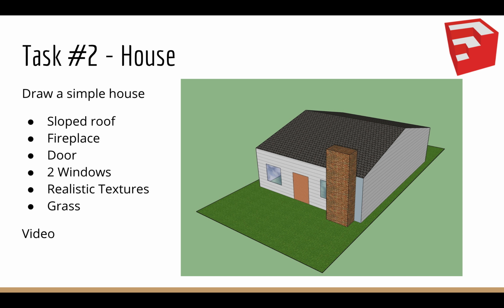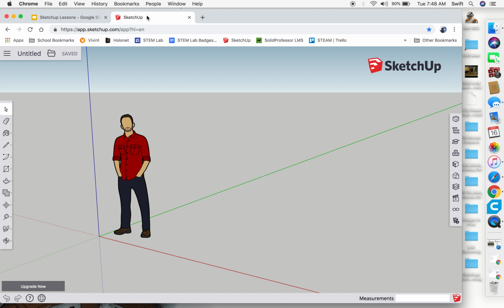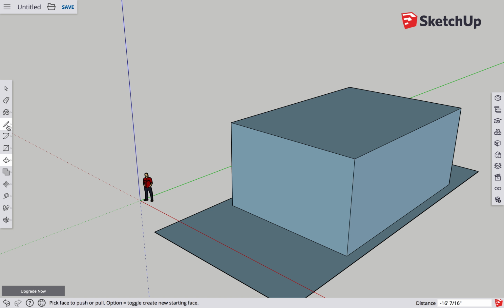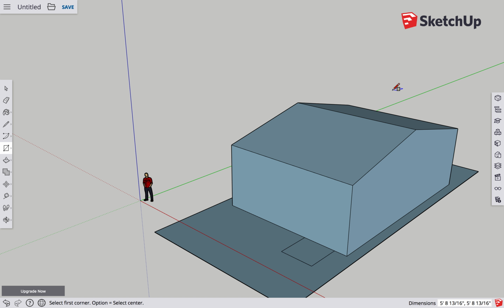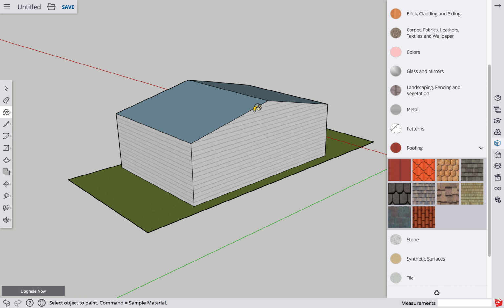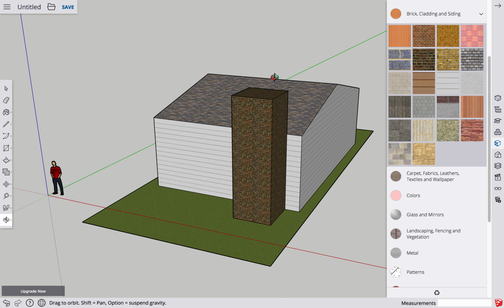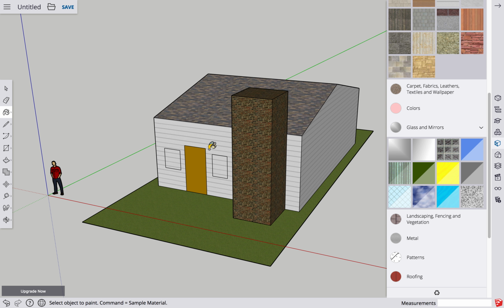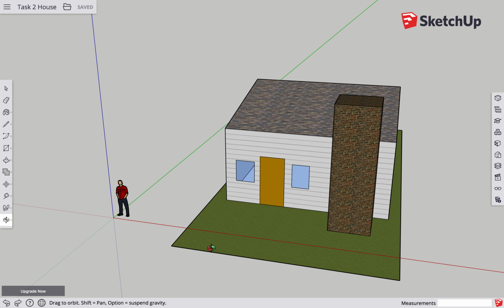Task 2 House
Intro to Engineering - Sketchup